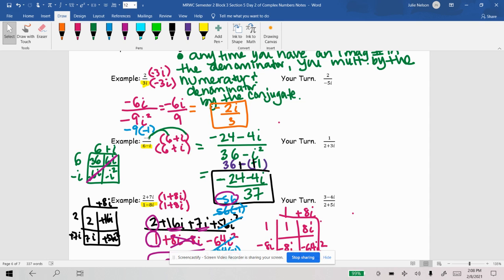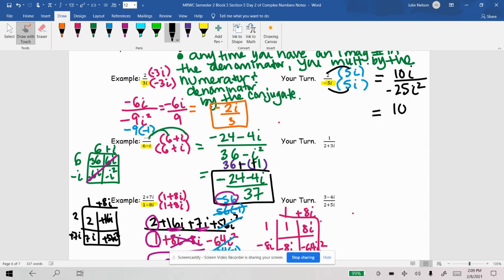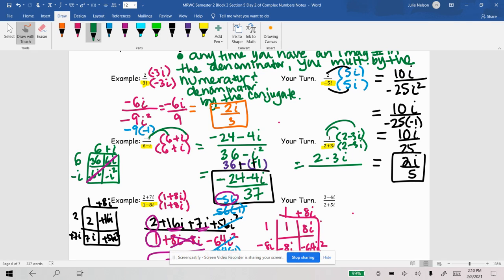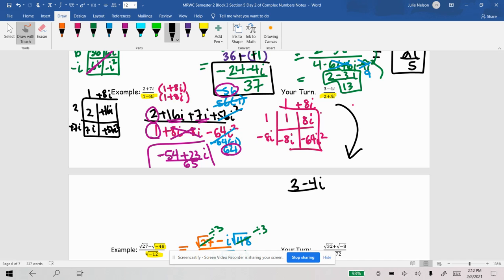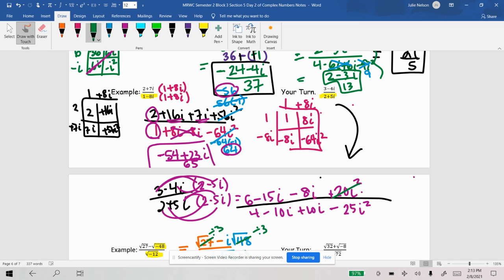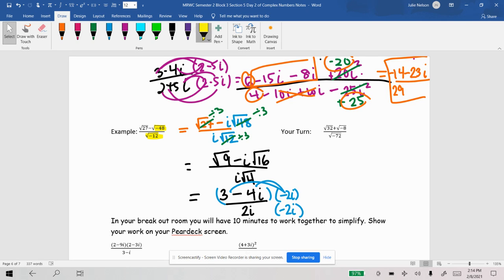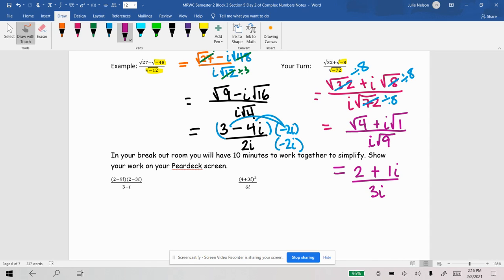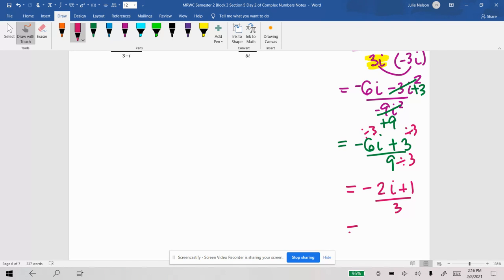MRWC Block 3 AS#1 and 2 Dividing with Complex Numbers